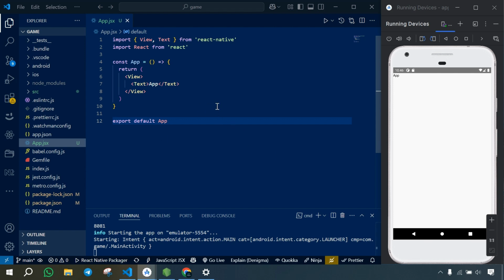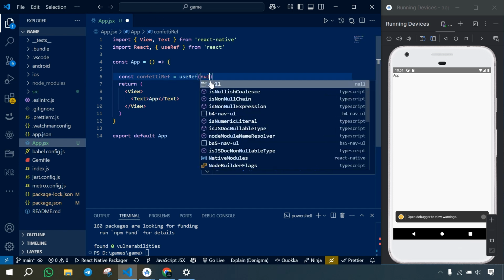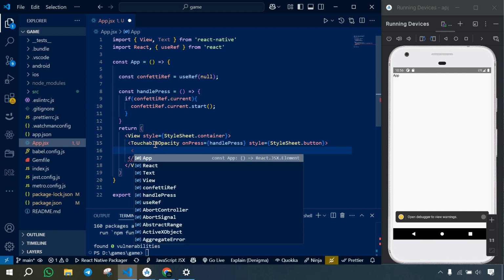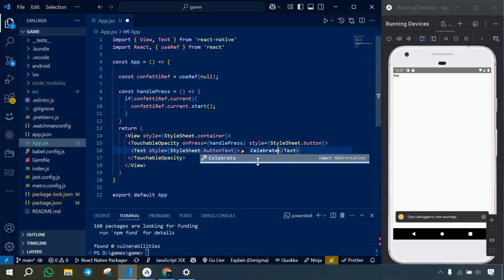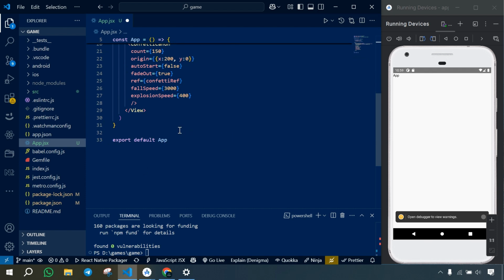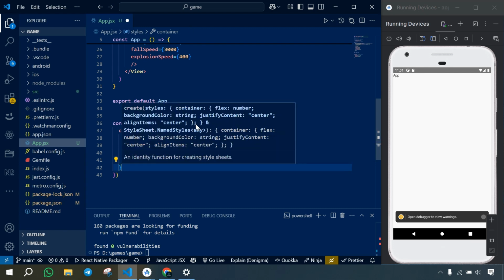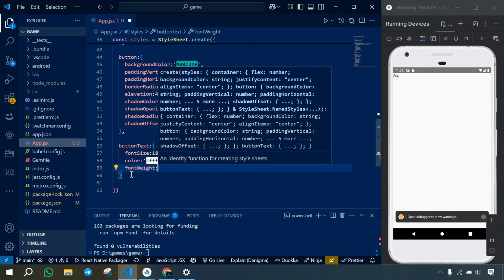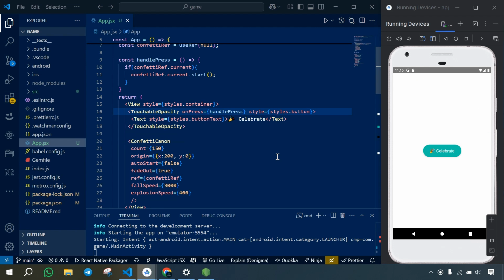React Native Confetti Animation Tutorial 2025 | Celebrate with Paper Explosion Effect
🎉 React Native Confetti Animation Tutorial 2025
In this quick and fun React Native tutorial, learn how to create a Celebrate button that triggers a stunning confetti blast (paper explosion effect) using the react-native-confetti-cannon library. Perfect for success screens, game achievements, or celebration features in your app!

✅ What you'll learn in this video:

How to install and use react-native-confetti-cannon

Triggering confetti animation on button press

Customizing confetti count, speed, and direction

Creating a beautiful animated celebration effect

📦 Tech used: React Native, JavaScript, react-native-confetti-cannon

👉 Perfect for beginners and intermediate React Native developers!

⚛ React Native Tutorial (2025) : Create a Dynamic Greeting Header with Username, Time of Day & Date

"Celebrate Button in React Native 2025 | Confetti Animation with Paper Blast Effect"
"How to Add Confetti Explosion in React Native 2025 | Fun Animation Tutorial"
"React Native 2025: Add Paper Confetti Blast on Button Click (Easy Tutorial)"
"Confetti Cannon in React Native 2025 | Make Your App Celebrate with Style!"
"React Native Confetti Effect Tutorial 2025 | Paper Blast Celebration UI"
"Add Confetti Celebration to Your App in React Native 2025 | Beginner Friendly"
"React Native 2025 Tutorial: Celebrate Button with Confetti Cannon Animation"
"Create a Fun Confetti Celebration in React Native (2025) | Step-by-Step Guide"